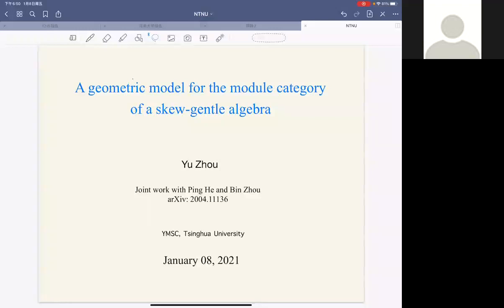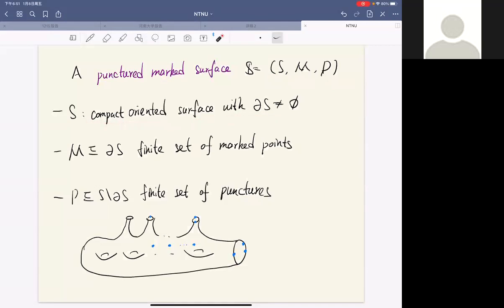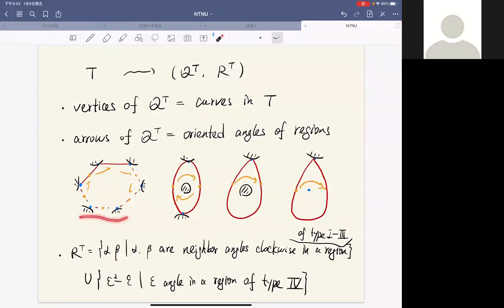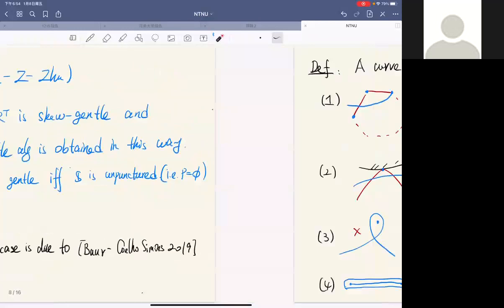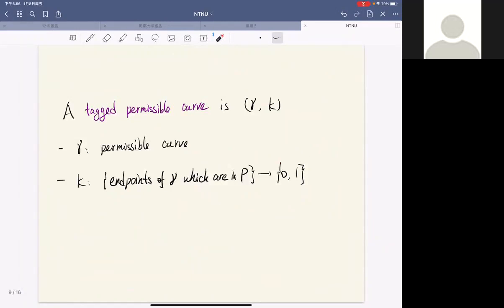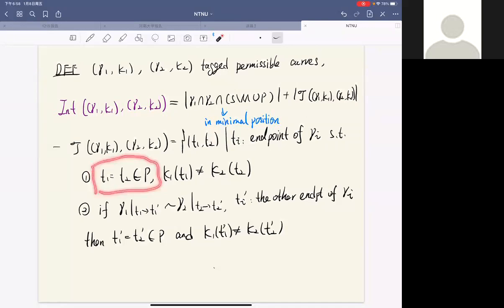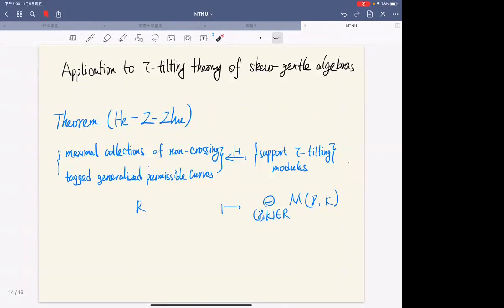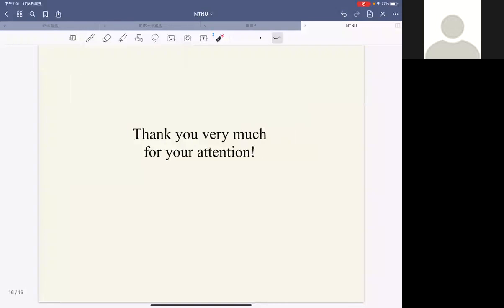Yu Zhou: A geometric model for the module category of a skew-gentle algebra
We realize skew-gentle algebras as algebras from ideal partial triangulations of punctured marked surfaces. Certain indecomposable modules (including all tau-rigid modules) correspond to tagged permissible curves, and dimensions of homomorphism spaces correspond to tagged intersections. As an application, we give a classification of support tau-tilting modules via maximal collections of non-crossing generalized tagged curves. This talk is based on joint work with Ping He and Bin Zhu.

There is an error on slide 7 of the talks: "\Lambda^T is gentle iff S is unpunctured' should be replaced with  "\Lambda^T is gentle if S is unpunctured".